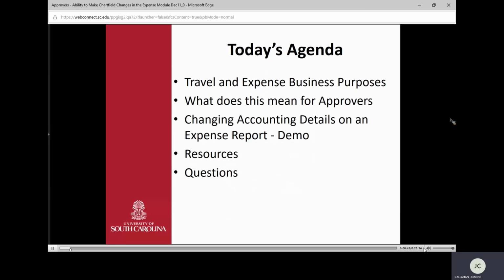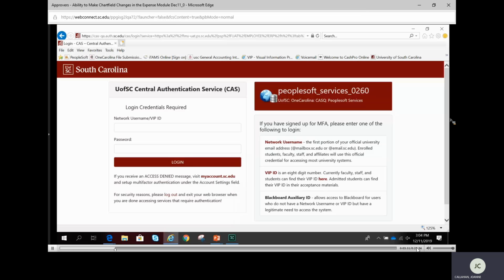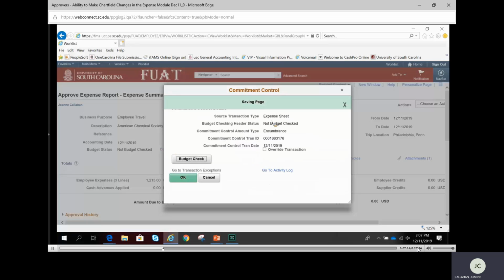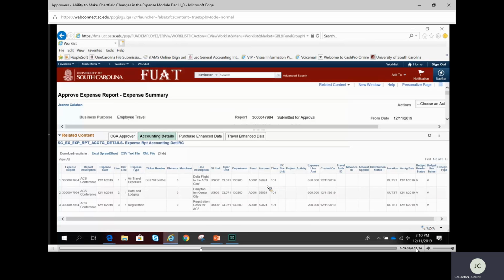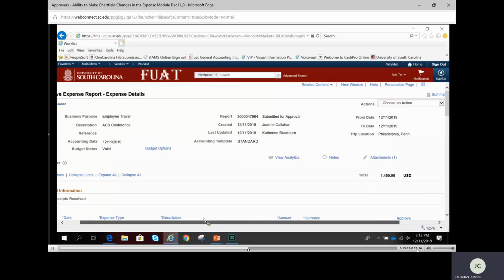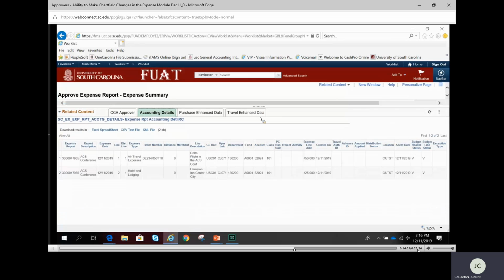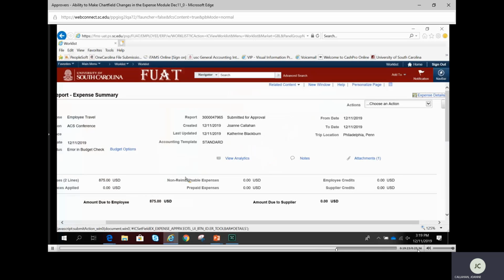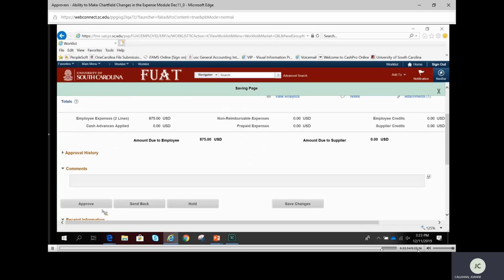Approver Ability to Change Accounting Details on an Expense Report